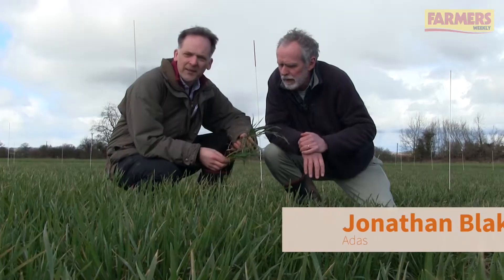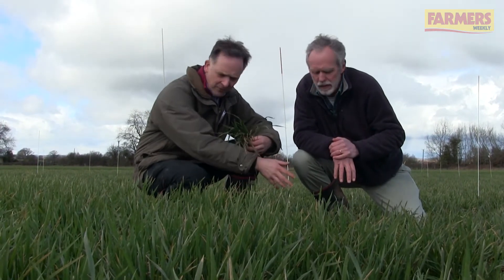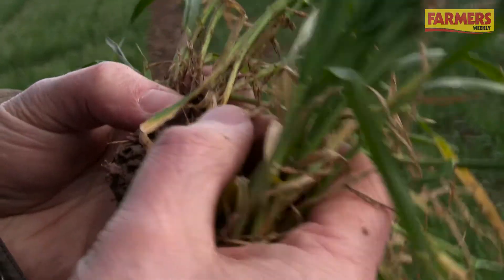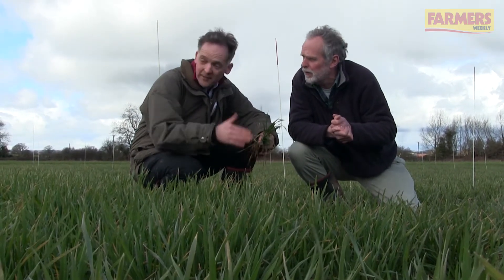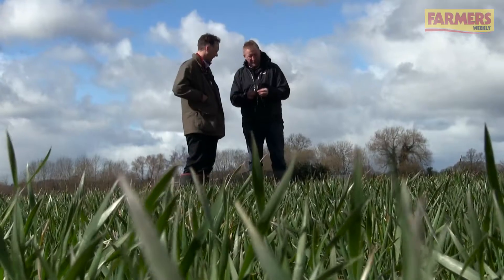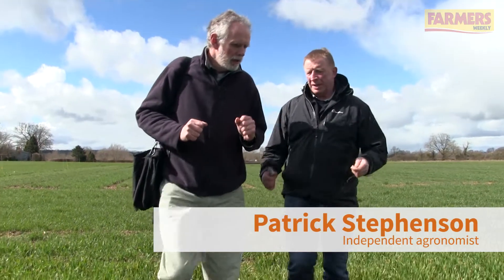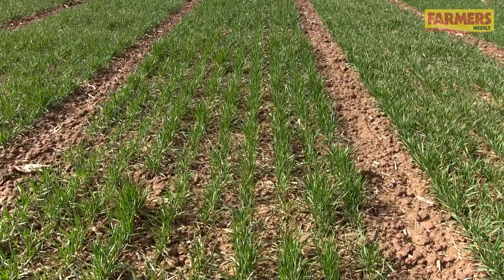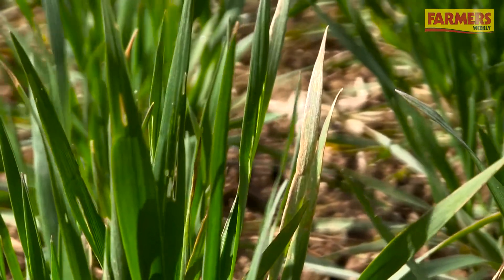Crop Doctor 2018: Callow, Herefordshire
Farmers Weekly lands in the Crop Doctor helicopter, looking at wheat disease levels and considering early season fungicide strategies in Callow Herefordshire.